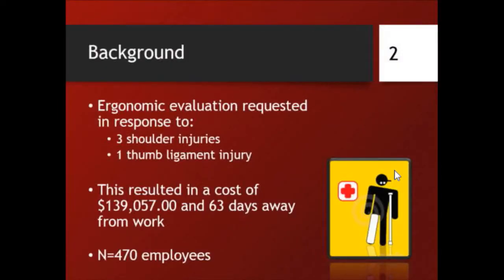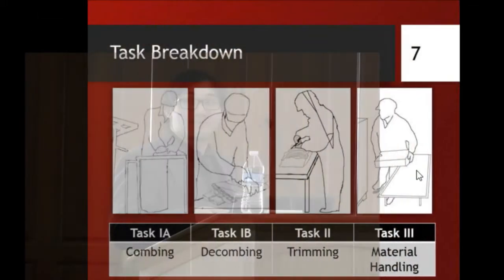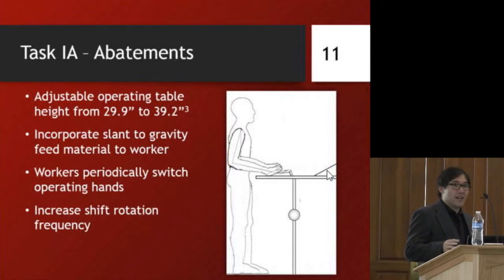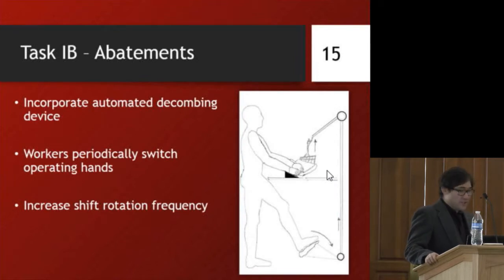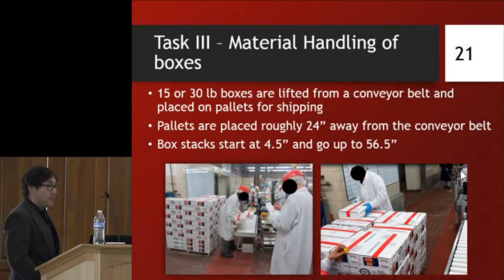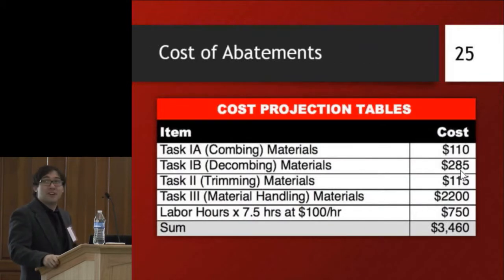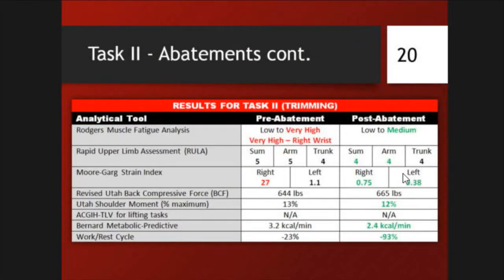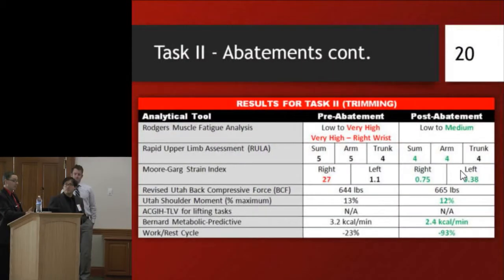Ergonomic Evaluation of Workplace Processes in a Bacon Processing Plant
David Boren, Michael Perez, Kryztopher D. Tung,
Course Directors: Don Bloswick, Eric Wood, Leon Pahler

University of Utah RMCOEH, University of Utah Mechanical Engineering

ABSTRACT

Introduction: An ergonomic evaluation of several physical tasks was requested by a local bacon processing plant. This was in response to a series of workers compensation claims (from a total of 3 shoulder injuries requiring surgery and 1 strained thumb ligament injury) resulting in a cost of $139,057.00 to the company and 63 total days of time away from work. Other common injuries that have occurred in this working population in previous years include muscle strain/sprains of the back and upper extremities and general soreness. Analysis was requested on what the company decided were the three most hazardous tasks, which includes the following:
• I – Preparation of pork bellies
o A – Insertion of combs into pork bellies for mounting onto a metal smoking tree
o B – Dismounting cooked pork bellies from a smoking tree and removal of combs
• II – Trimming the ends off pre-cut bacon with scissors to fit in the appropriate packaging
• III – Manual material handling of 15 and 30 pounds boxes of bacon

Methods: Modes of data collection for all tasks include angle measurements of all relevant limbs, body and workspace dimensions, task and shift durations and frequencies, relevant loads and forces, and distances from said loads to the lower back and shoulder. Ergonomic analysis tools used include the Rodger’s Analysis tool, RULA, Moore-Garg Strain Index, Utah Back Compressive Force worksheet, Utah Shoulder Moment worksheet, Energy/Rest Cycle evaluation worksheet, NIOSH Revised Lifting Equation (RLE), and Bernard Metabolic Load Predictive tool.

Results: These evaluation methods provided valuable insight to identifying key biomechanical stressors on the working population for the three tasks analyzed. Workers performing the combing/decombing tasks are subjected to extreme upper arm and trunk postures while handling large loads with poor coupling at a high frequency (via the Rodger’s, RULA, and Strain Index tools). The bacon trimming task exposed workers to high degrees of trunk, neck, and wrist flexion while applying a significant amount of effort in the hands to operate scissors (via the Rodger’s, RULA, and Strain Index tools). Finally, the manual material handling task was shown to subject workers to poor posture of the trunk, neck, and arms while lifting heavy loads of up to 30 lbs, which results in high back compressive forces and shoulder moments (via the RULA, Rodger’s, BCF, Shoulder Moment, and NIOSH RLE). Additionally, this task was found to be metabolically stressful to most workers (via the Bernard Predictive tool).

Conclusion: Abatements suggested include significant but relatively simple modifications to the workspace and tasks, purchase of equipment more suited for certain tasks (e.g. replacing scissors in the bacon trimming task with a guillotine style paper cutter), purchase of equipment that eliminates stressful components of a task (e.g. a spring-loaded platform that keeps the operating zone of the manual material handling task at waist level), and administrative abatements such as shortening of work periods within the rotation schedule.  Post-abatement analysis of all tasks showed a significant decrease in potential for back and upper extremity musculoskeletal disorders as well as metabolic stress.